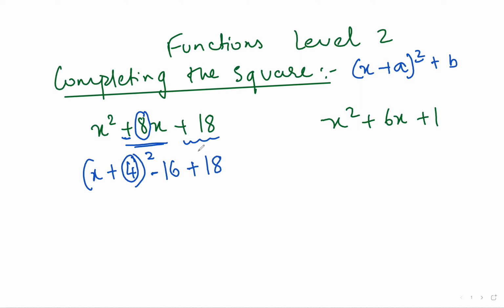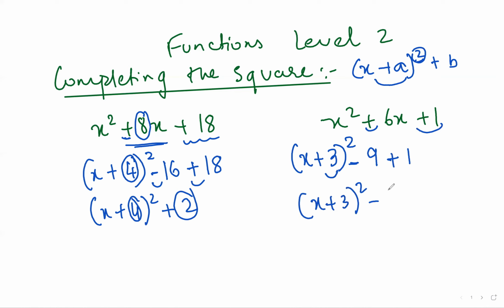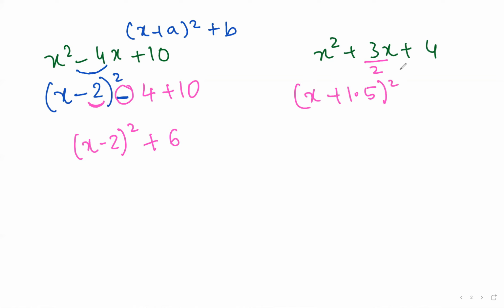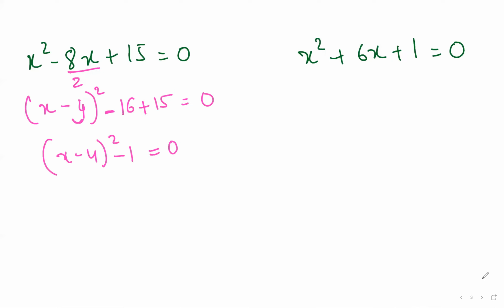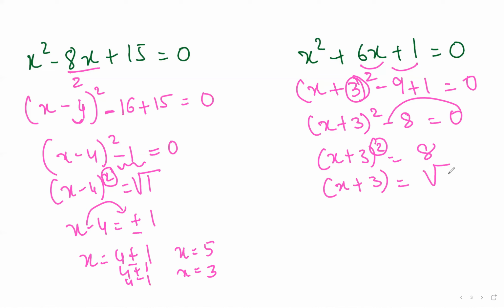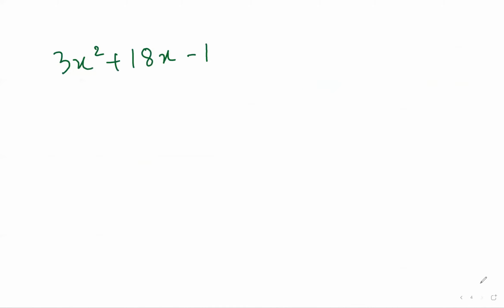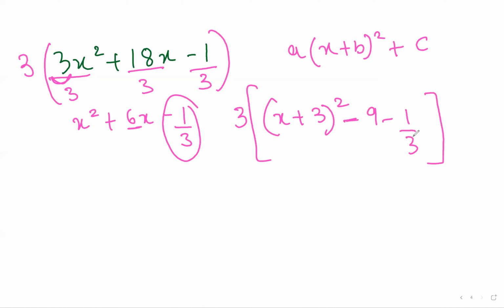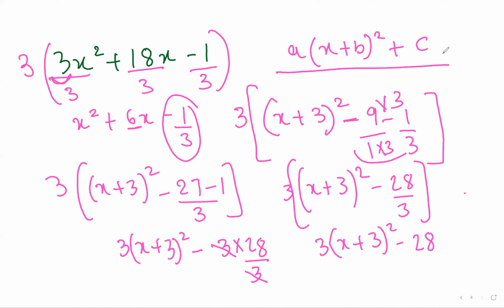Functions Completing the Squares